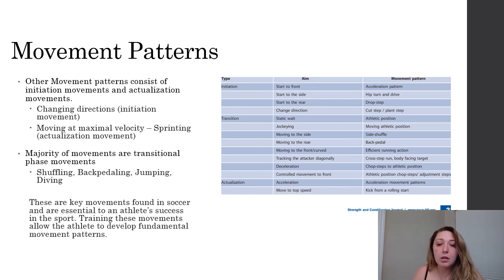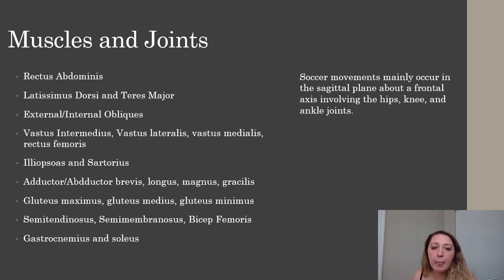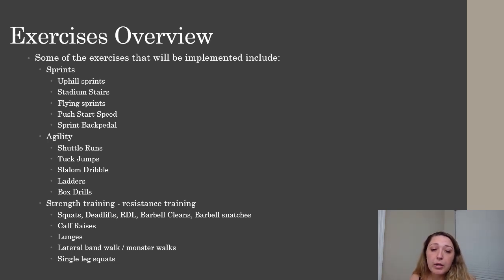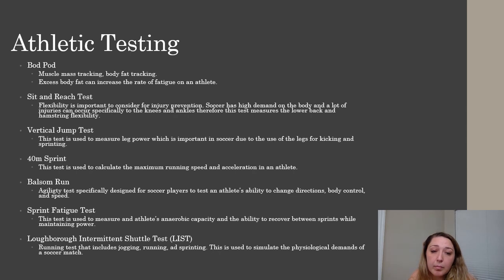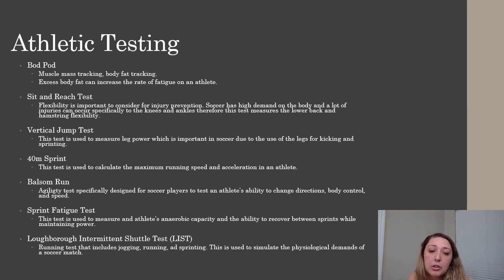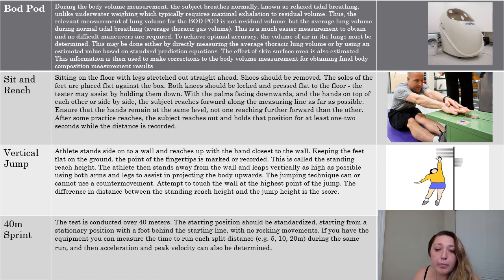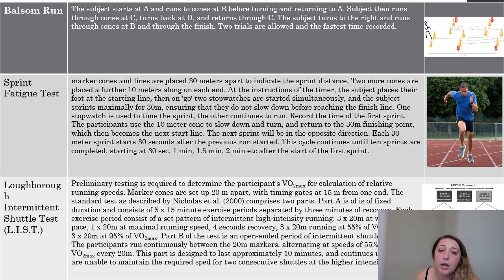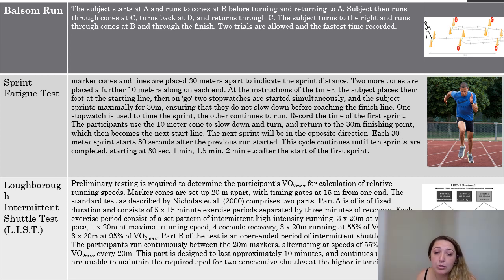Recommendations for the Soccer Athlete